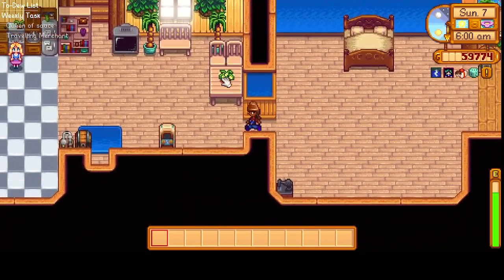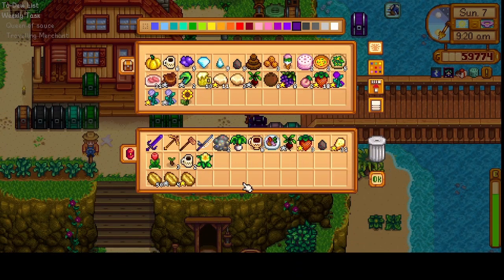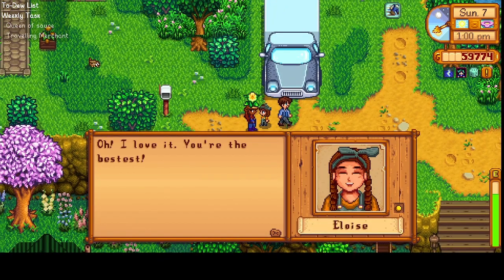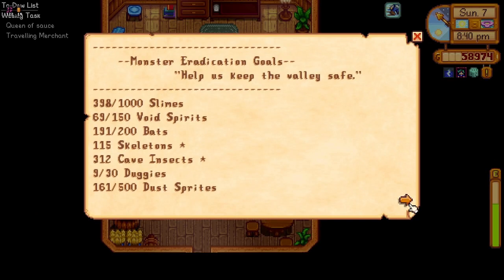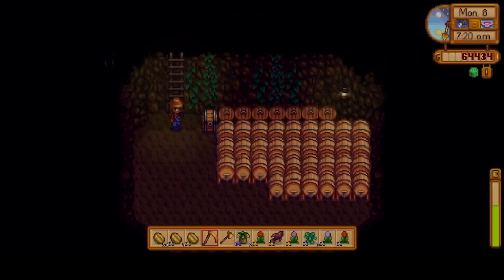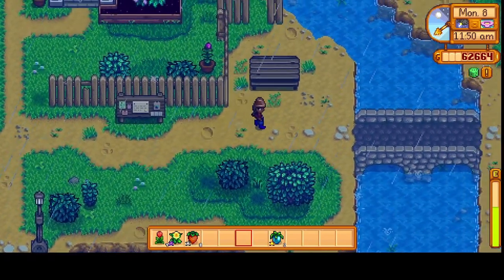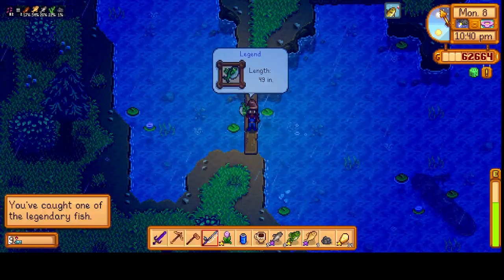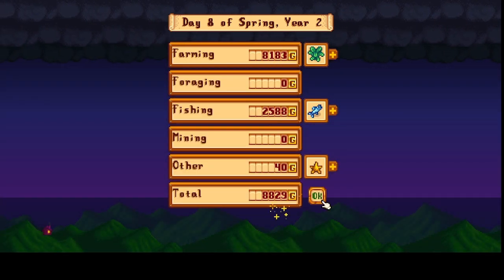Stardew Valley #60: Lewis' Birthday, Legendary Catch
Lets Play
East Scarp, Survival Island, Boarding House, Deep Woods
Adventurer's Guild Expanded
Year 2 - Spring 5th & 6th